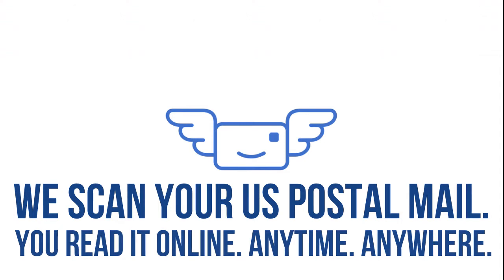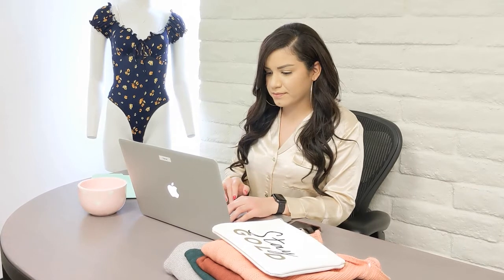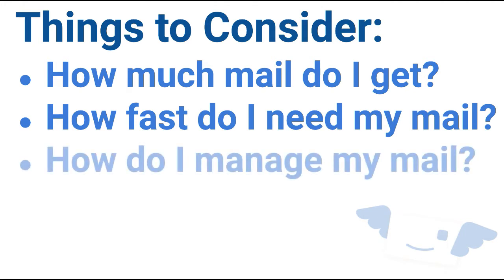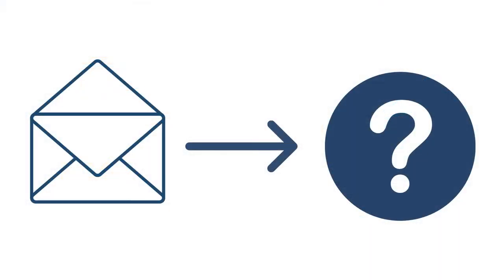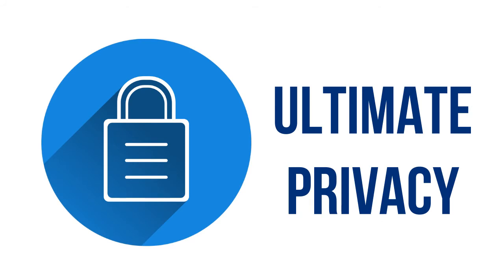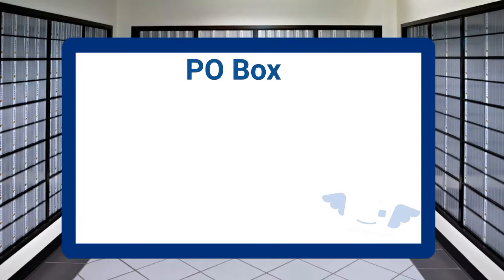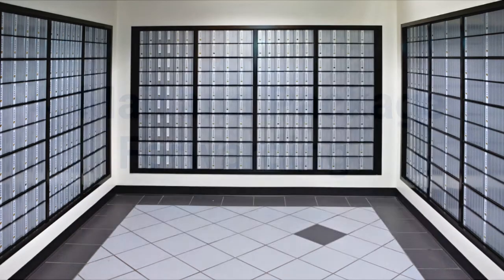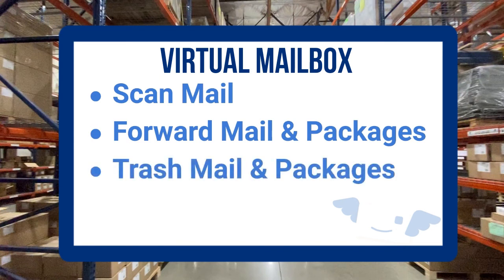Reasons to get a virtual mailbox for your business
As a startup or small business owner, who is running a remote business a virtual mailbox will be your best friend.

Let's check out more about what a virtual mailbox can do for you and your business:
- Receive a permanent business address.
- Get 24/7 access to your mailbox online and manage it from anywhere.
- Receive mail and packages from all couriers such as FedEx and USPS.
- Have your mail forwarded and packages forwarded to wherever you are.
- Automate your mail so you can save time on what matters. Never physically open your mail again with a digital copy and ability to organize your files.
- Deposit your checks with a virtual mailbox, meaning you never have to physically step into a bank again and can get paid faster by your customers.
- Keep digital copies of your important business, legal, and other mail pieces for your records and taxes. You won't ever spend hours searching for that mail piece again.
The Ultimate Guide to a Virtual Mailbox
8 Ways to Use a Virtual Mailbox For Your Remote Business
Why You Should Have a Virtual Mailbox If You Run an Online Business
8 Benefits of a Virtual Mailbox for you business